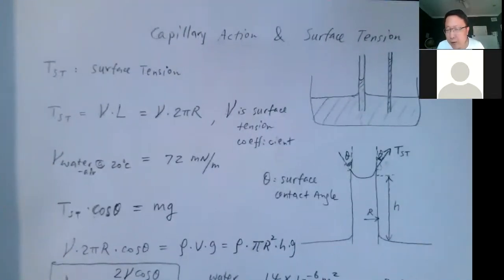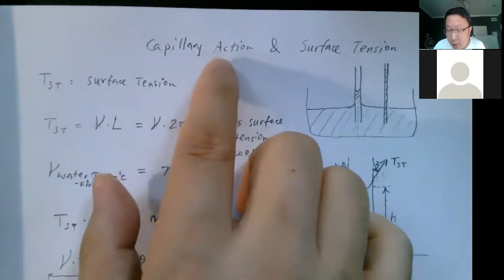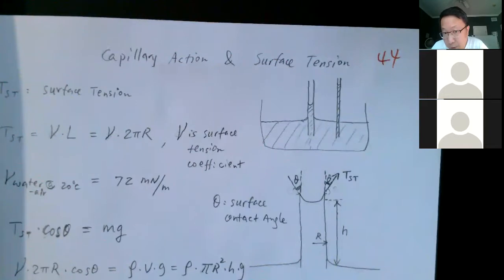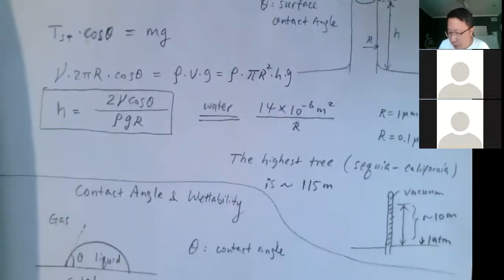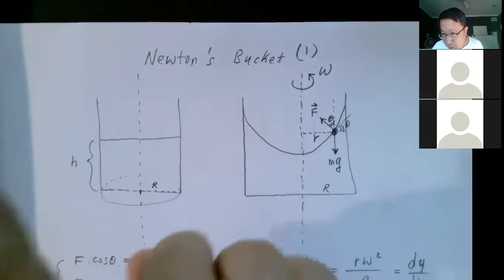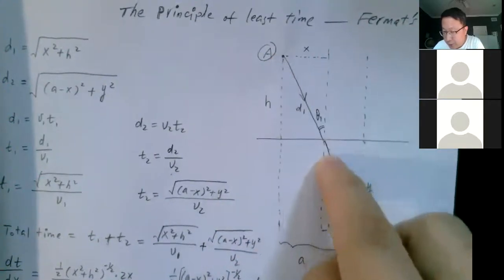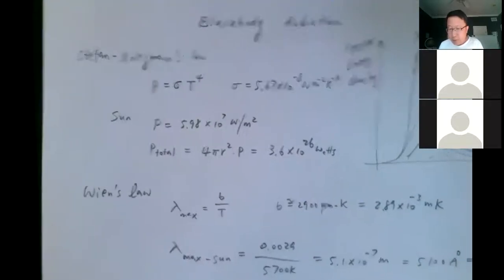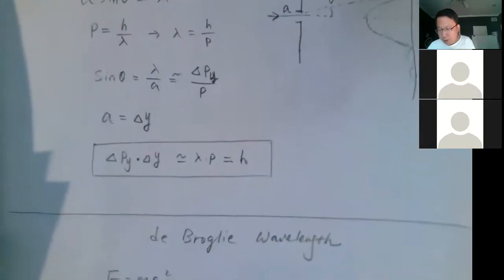Dr. Wang: Universe and Life 07092020